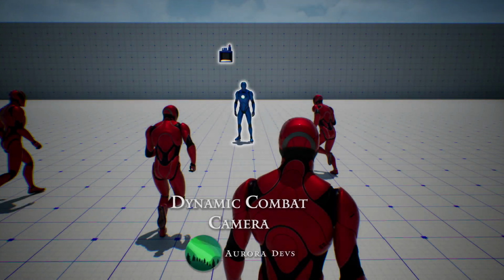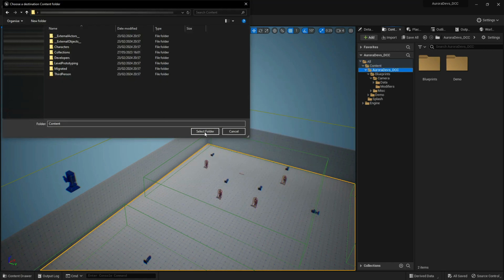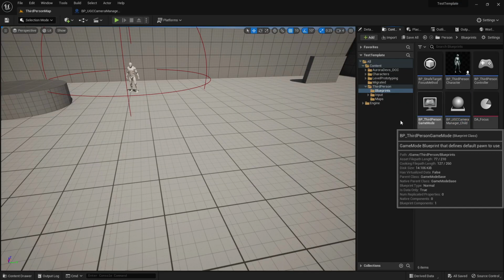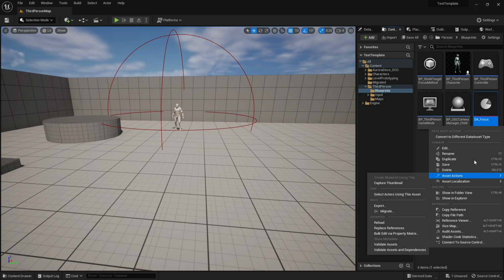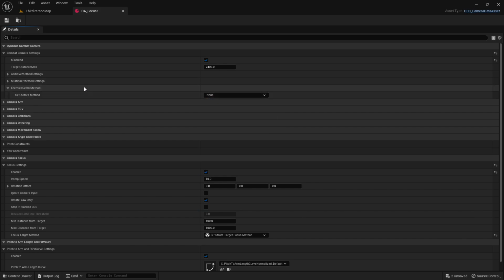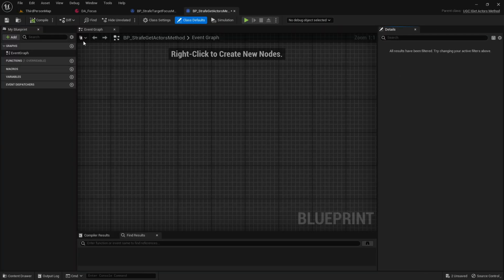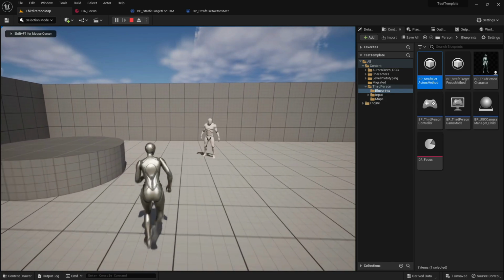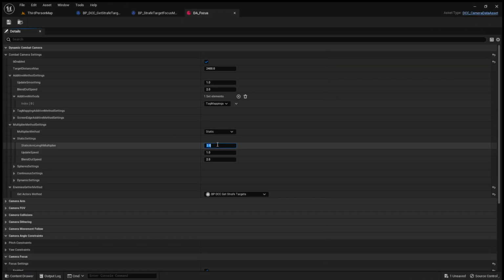[OLD] Dynamic Combat Camera - Installation Tutorial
This project allows you to easily and quickly add a AAA-standard, dynamic third person Combat camera to your game! This project’s features are smooth and non-intrusive, always prioritizing the player’s input and allowing you to frame all of your enemies.

💪Strengths
- Customize it, Make it yours - Allows you to customize the system even in real-time.
- Plug & Play - Leverages Unreal’s Camera Modifier system for extra simplicity!
- Simple Blueprints - This add-on is fully in blueprints. The project base framework, UGC is mostly in blueprints with some base classes in C++, coded with optimized industry standards. No C++ knowledge is required!
- Multiple Combat Camera Types - The project allows you to control the camera’s Arm Length using multiple methods, all of which are fully customizable to your liking.
- Fully Replicated - The good thing about a camera is that it is client, which means it works seamlessly in multiplayer.
- Data-driven Option - You can change the camera's properties with data assets or you can use functions to change them at runtime!
- Proven System -  This is an add-on for our Ultimate Gameplay Camera which has known a lot of success and is a solid framework proven to work fantastically for all your camera needs.

✨Combat Camera Features
- Arm Length Multipliers - Control the distance of your camera with our Arm Length Multiplier methods. Each method multiplies the Camera Arm Length in a different way and has its strengths and advantages, and all of them can be data-driven!
- Static - This mode makes multiplies the arm length of the camera with a static value which never changes.
- Spheres - This mode uses multiple spheres, each one bigger than the last. Each sphere defines by how much the camera arm length should be multiplied. We only use the biggest sphere that has an enemy inside.
- Continuous - This mode maps the distance to the furthest enemy to define the value the Arm Length Multiplier; i.e., you can make it so that the further you are from enemies, the further/closer the camera gets to the player. On top of that, this can be mapped onto a curve to define how much the multiplier accelerates/decelerates.
- Dynamic - This mode will decrease the camera Arm Length when all of the enemies are visible and increase it when they get behind the player's back.
- Additive Arm Length Methods
- Tags - Does your game have huge enemies? The Tag Mappings’ additive arm length method in DCC allow you to setup tags on your enemies to dynamically increase/decrease the distance of the camera without having to create another camera system.
- Screen Edge - Do your players struggle with ambushes from behind? This method allows the camera to ✨dynamically adapt✨ to the enemies at the edges of the screen to always keep them visible!
- Combine any one Multiplier with any set of Additive methods!